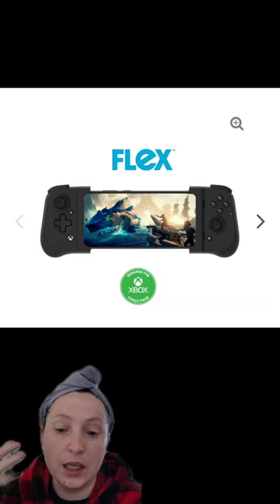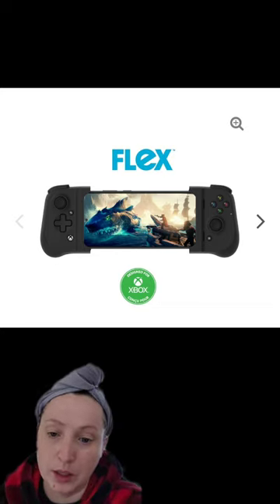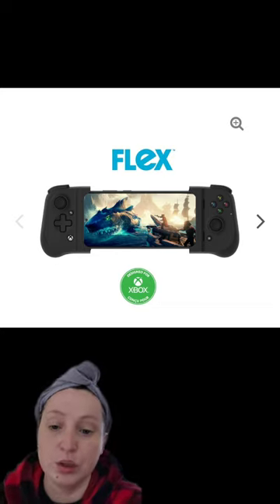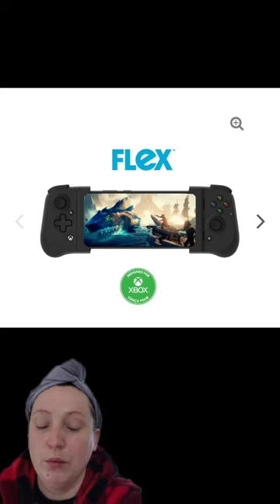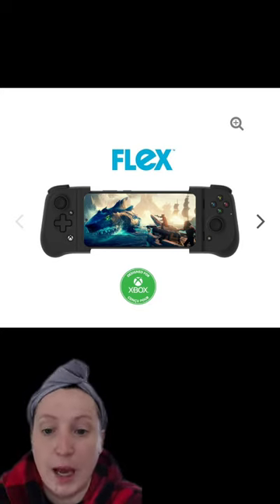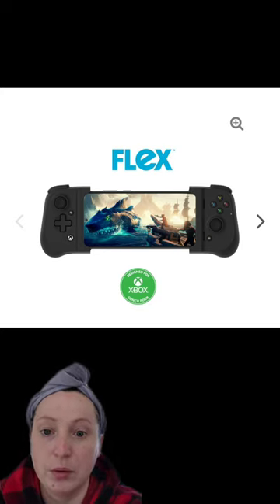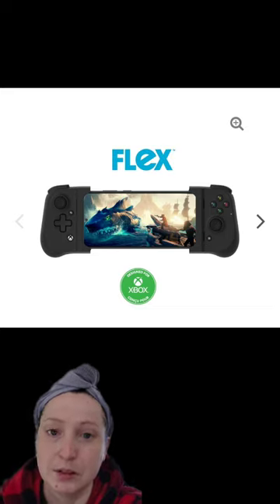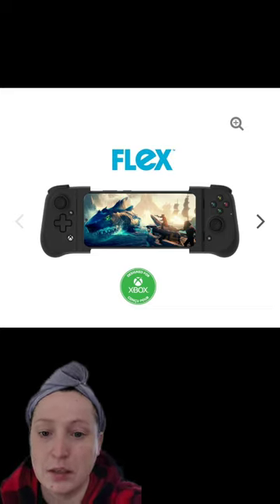Gamevice Flex Mobile Phone controller